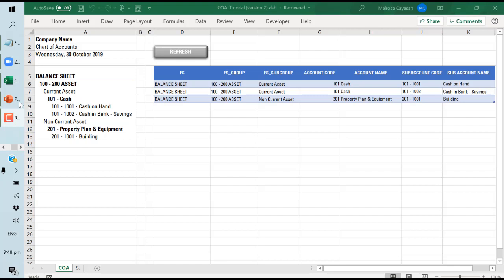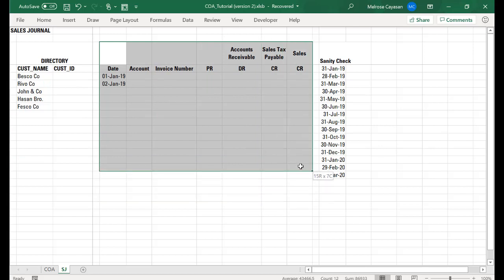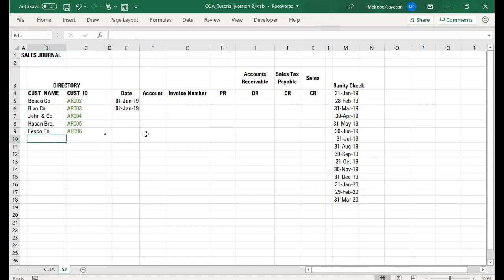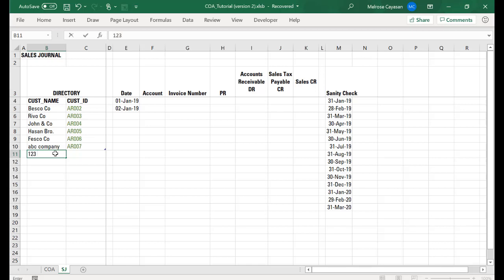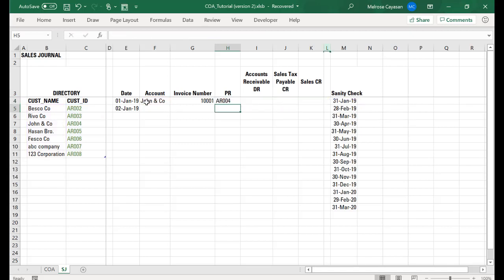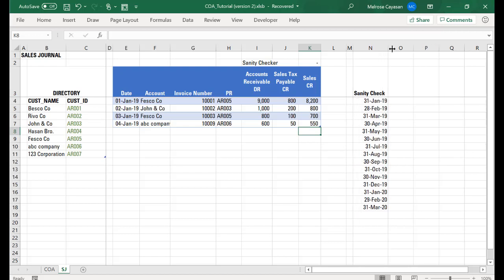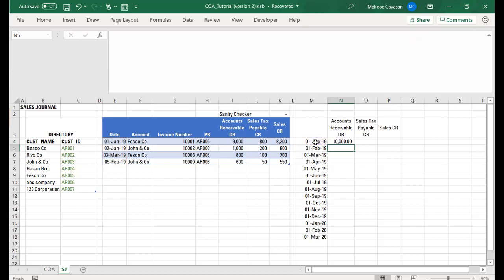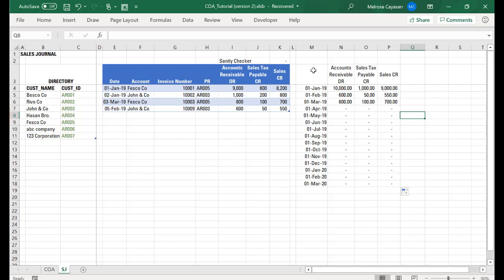Accounting in Excel: Part II The Sales Journal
Hi guys, here's the Part II Tutorial Series: Full Accounting Cycle Explained.
In this video you will learn: (Click the TimeStamp for shortcuts)

a. The different types of Specialized Journals. 0:33
b. How to increment an alphanumeric numbers  in a row in excel 2:12
c. How to use data validation list on tables in excel 3:28
d. How to use the combo function INDEX MATCH as a substitue of the VLOOKUP Function 4:46
e. How to SUMIFS a date criteria range (ex. between 1/1/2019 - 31/1/2019) 7:46

I hope you will find this video helpful on your accounting / bookkeeping task.